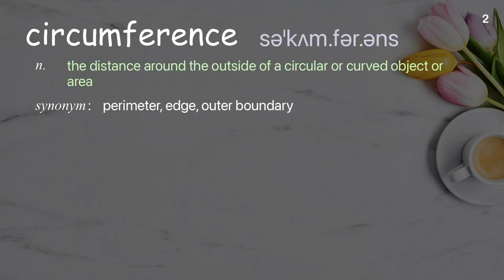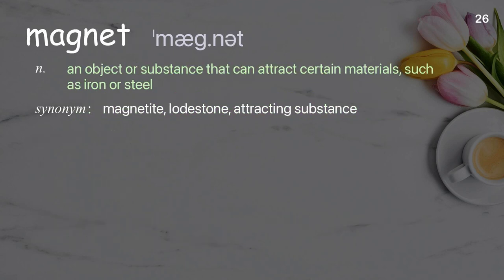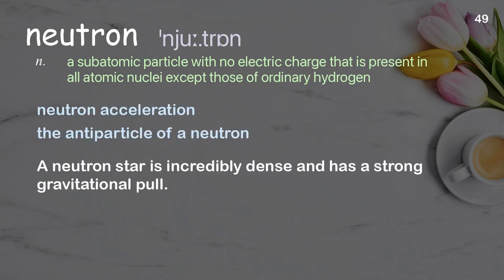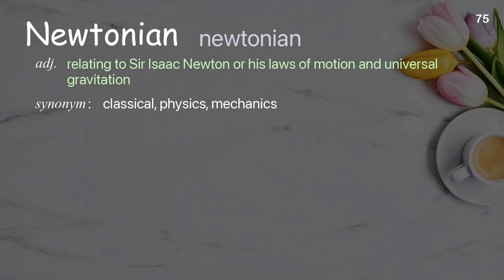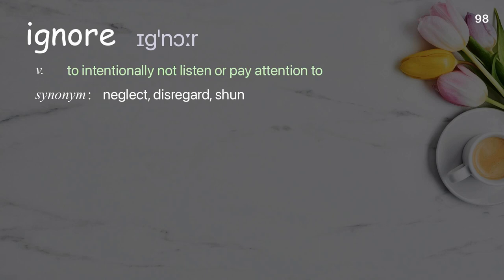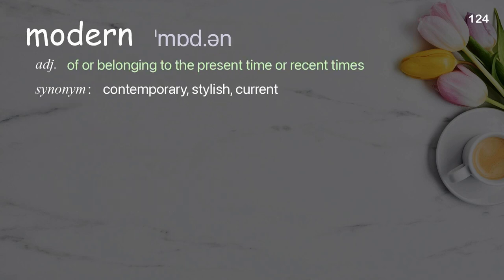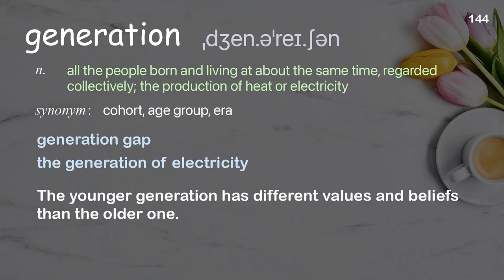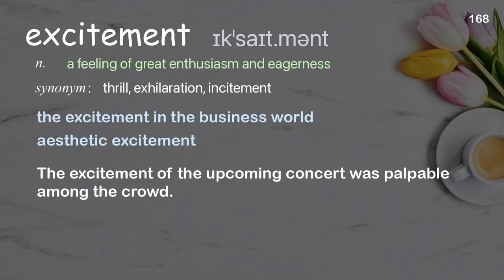168 Academic Words Ref from "Brian Cox: CERN's supercollider | TED Talk"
■PLEASE NOTE

■Reference Source
Brian Cox: CERN's supercollider | TED Talk